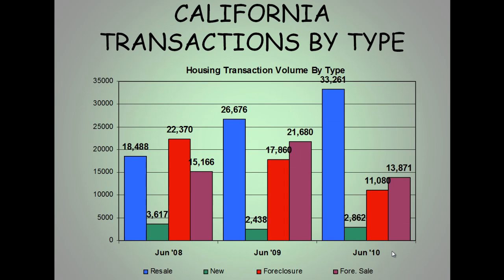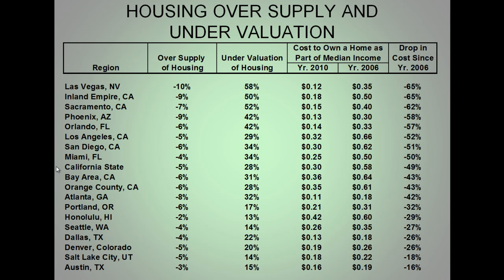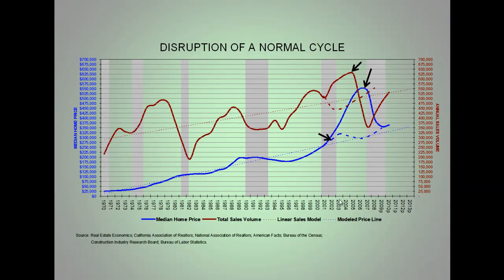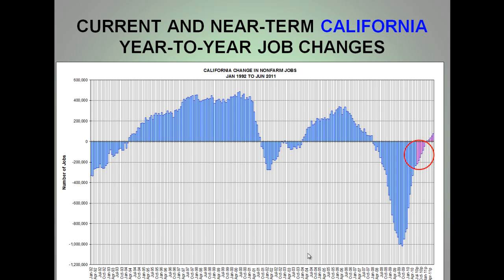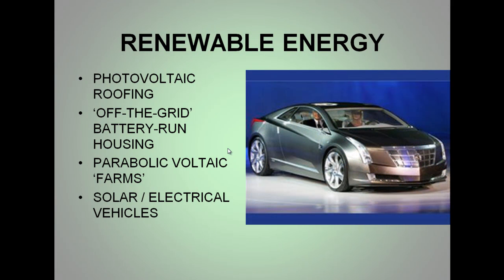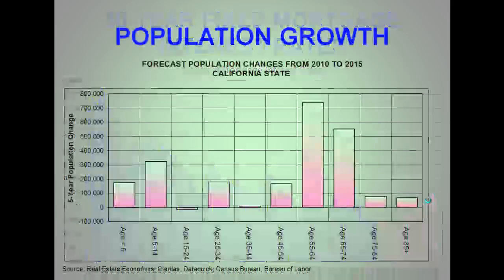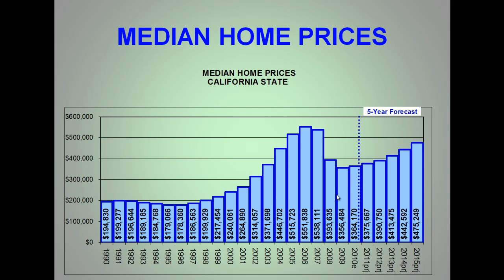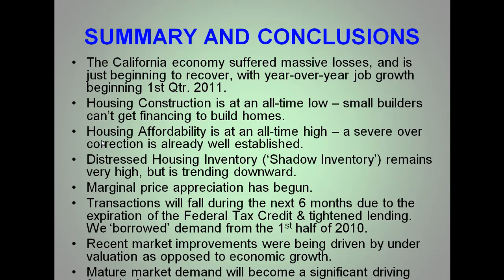California Market Forecasting - Part 2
Quickly runs through the employment market and forecasts, as well as the economic cycles of the state of California, focusing on the supply and demand of the housing market. Part 2 of 2 Presented by Mark Boud